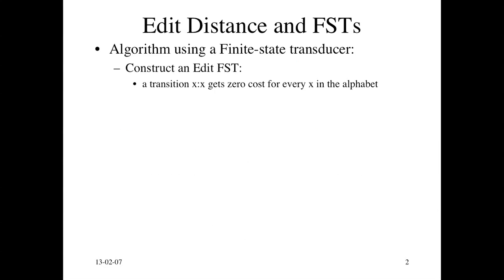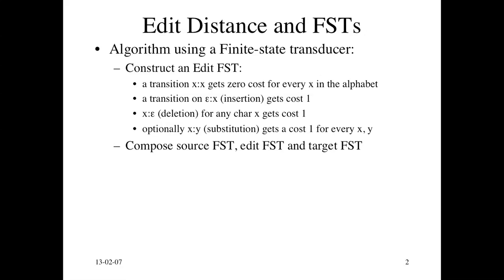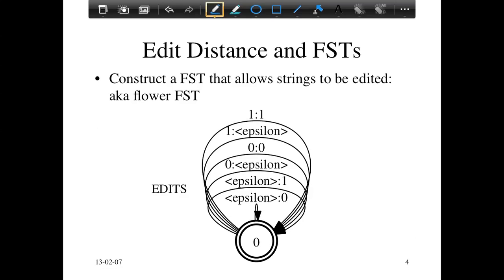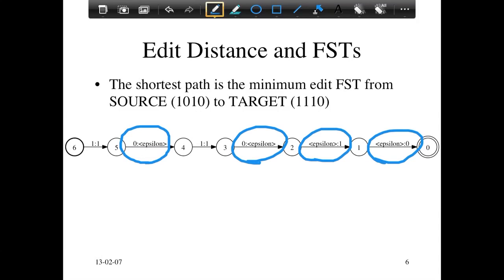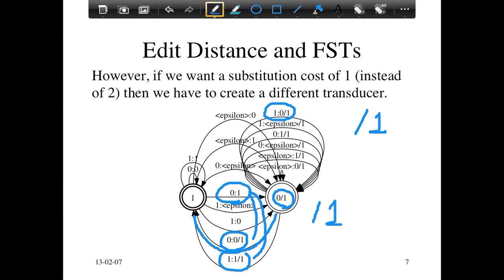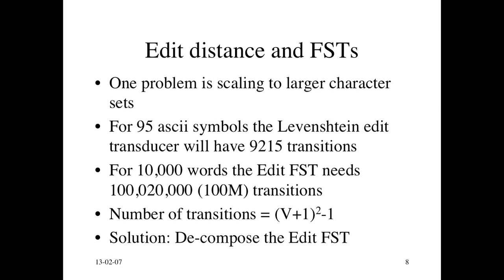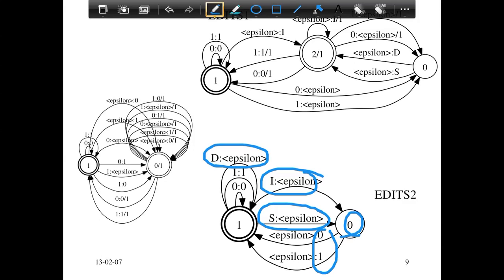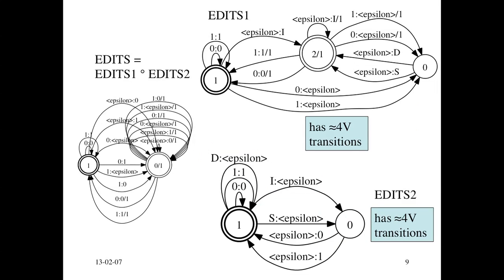SFU CMPT 413: ED4 Edit Distance and Finite-state transducers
Part of CMPT 413 Computational Linguistics at SFU Burnaby with Anoop Sarkar